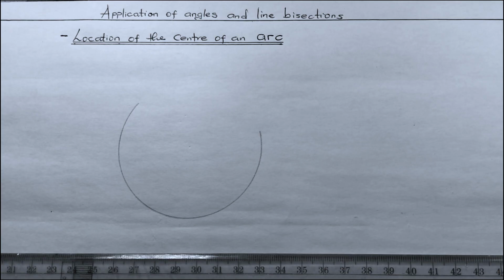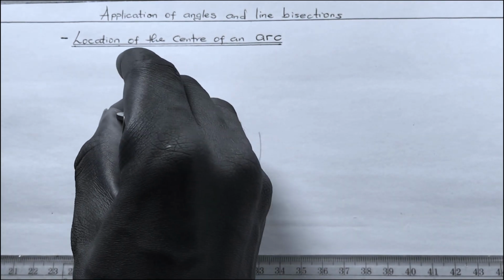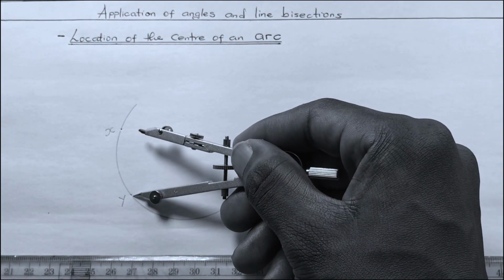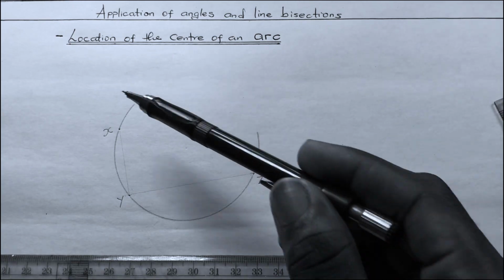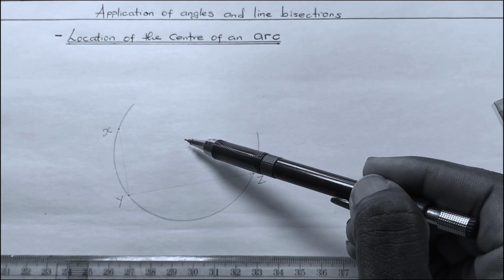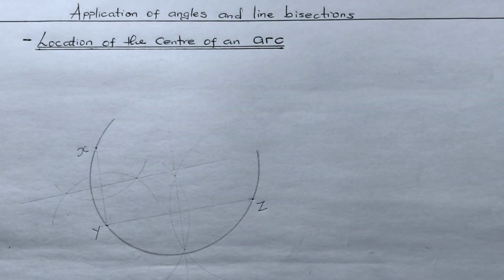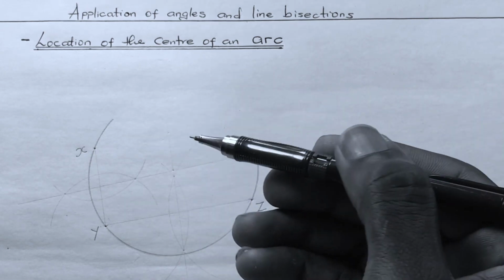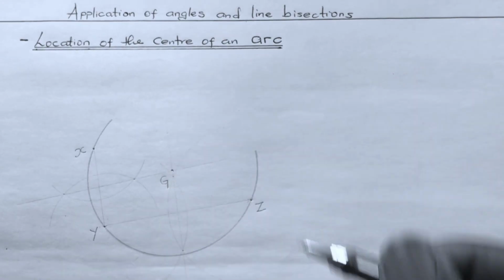How to locate the center of an ARC